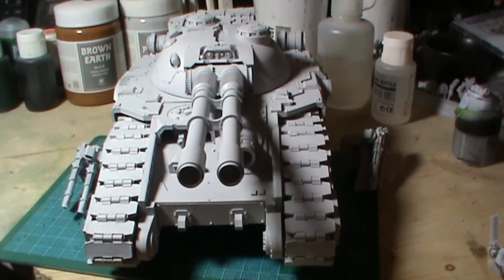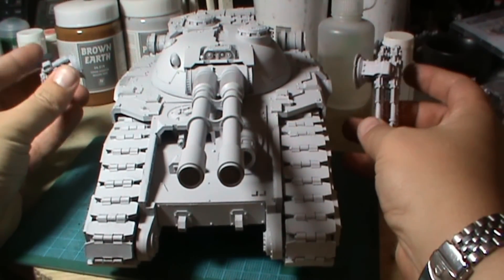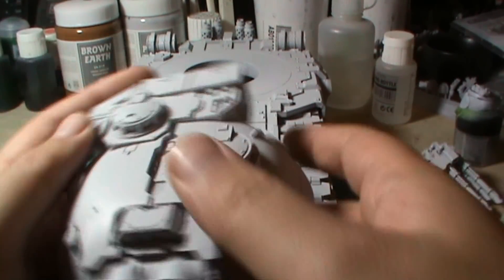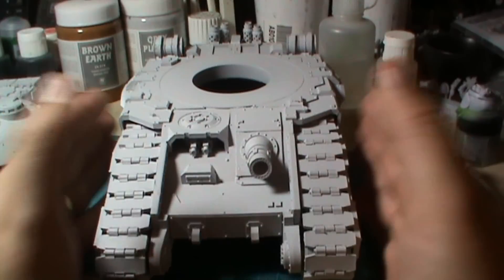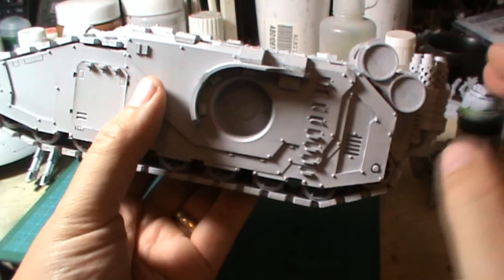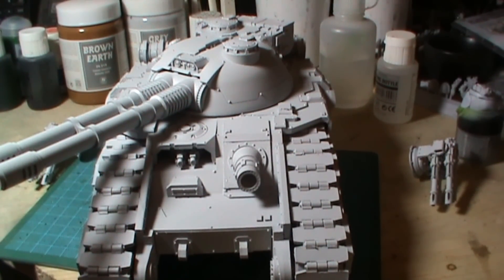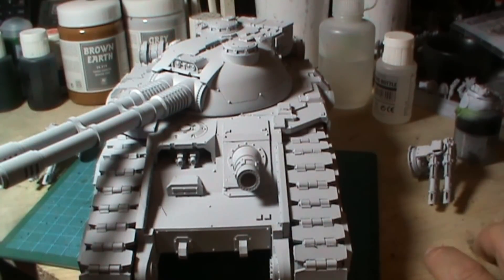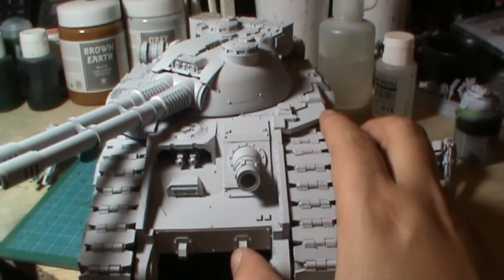On the desk ~ 2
Update on what I have on my desk. Fellblade and next painting tutorial to come :D

I created this video and own all rights to all content in the video.